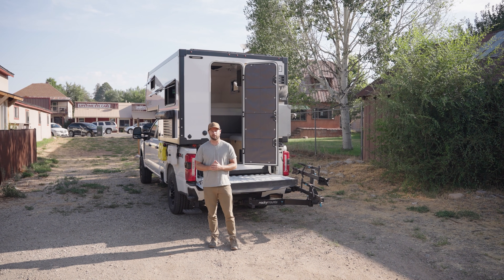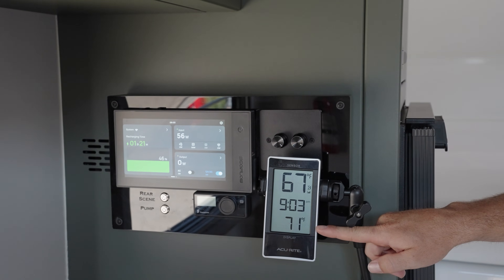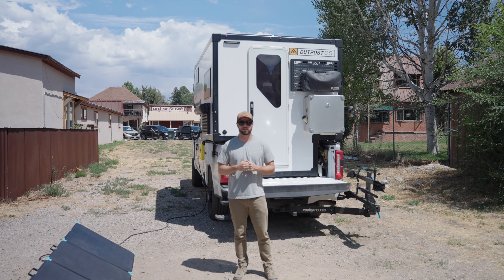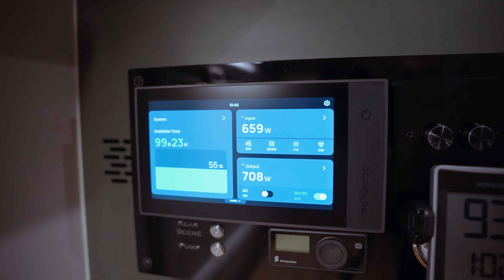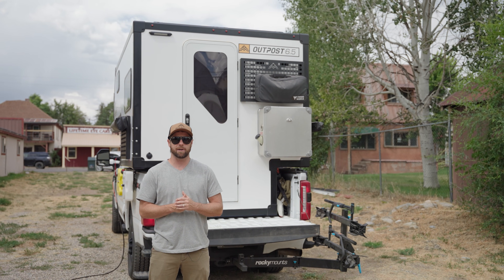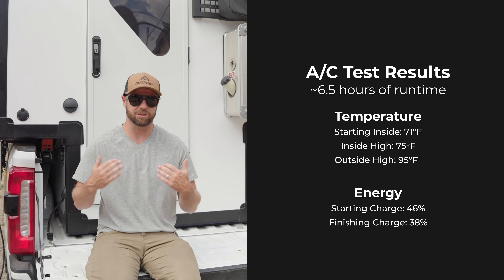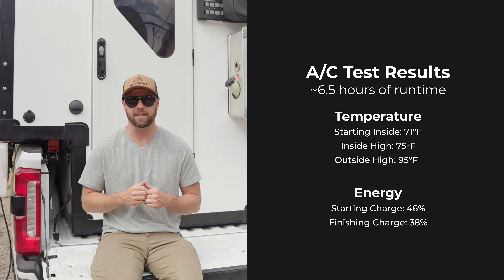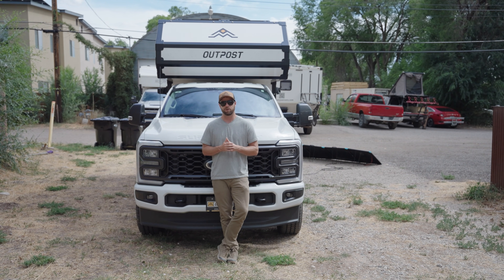How Long Can You Run The Outpost 6.5 A/C Off-Grid? (Nomadic X2 Test)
How well does the Nomadic X2 air conditioner really perform off-grid in a 4-season truck camper? In this video, we take a deep dive into the optional 48V A/C system available for the 2025 Outpost 6.5.

We’ll cover:
🔧 What the Nomadic X2 is and how it integrates with our 48V off-grid system
🌡️ A real-world hot-weather cooling test — from initial heat down to 70°
⚡ 6.5 hours of run time in Max Mode and Eco Mode
🔋 Battery draw and energy usage explained in detail
☀️ What the results mean for keeping the camper cool while off-grid
💡 Taylor’s tips for getting the most from your A/C

If you’re considering the Outpost 6.5 with the A/C option, or just curious about how the Nomadic X2 holds up in real off-grid use, this video will give you the numbers, context, and insights you need.

Chapters
00:00 - Intro
00:28 - Nomadic x2 Overview
01:40 - A/C Test Overview
03:20 - Setting up Test
03:50 - Test Segment #1 Eco Mode
04:20 - Test Segment #2 Eco Mode
06:26 - Test Segment #3 Max Mode
08:28 - Test Segment #4 Max Mode
09:33 - Test Results
10:40 - Considerations
12:18 - Taylor’s Tips & Outro